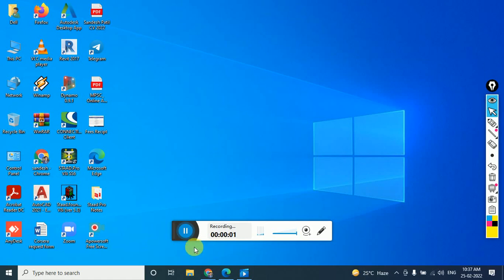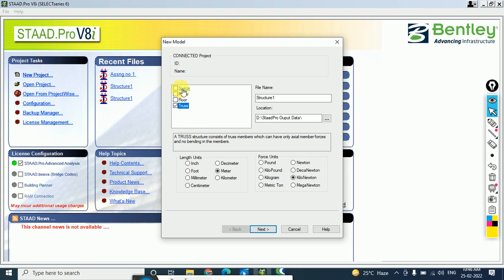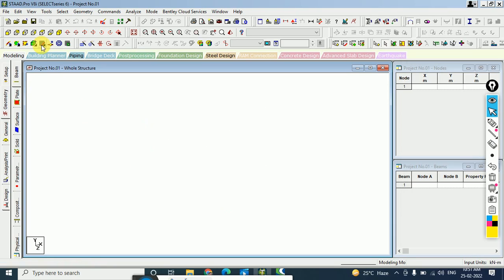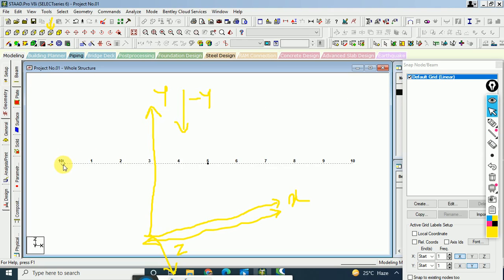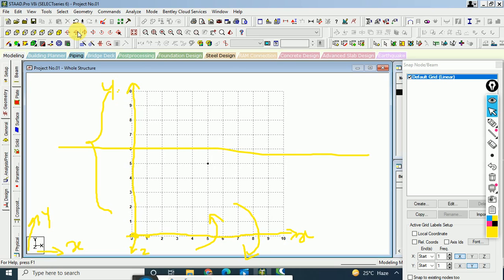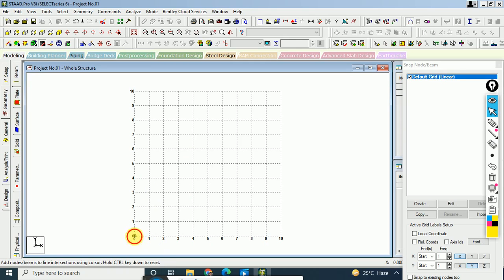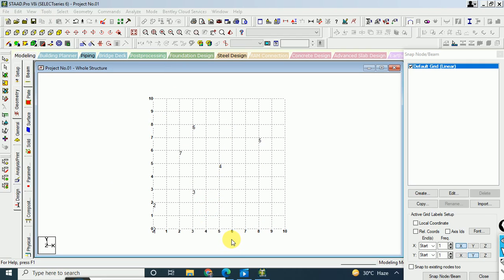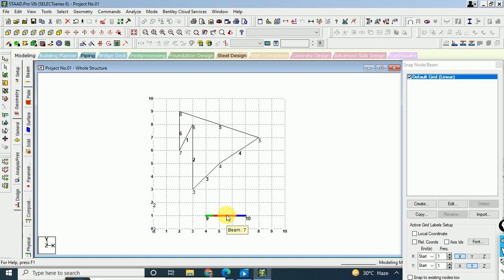STAAD PRO Full course 1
Use full Course for Staad pro beginner